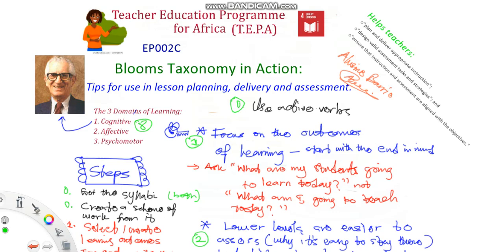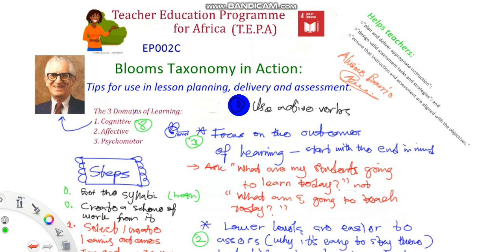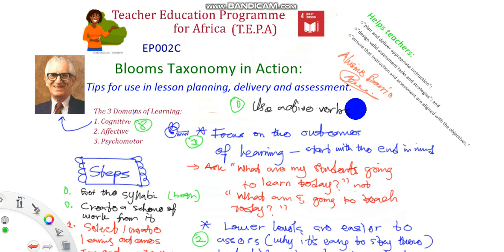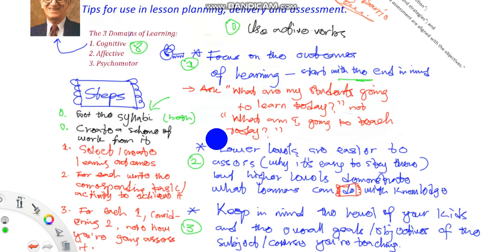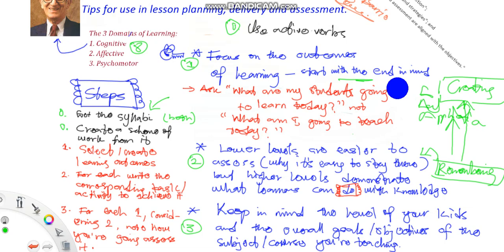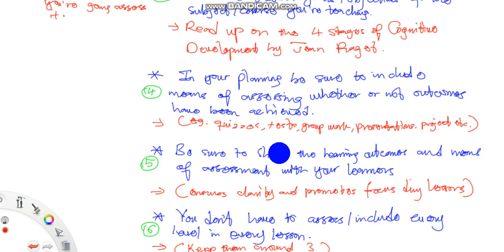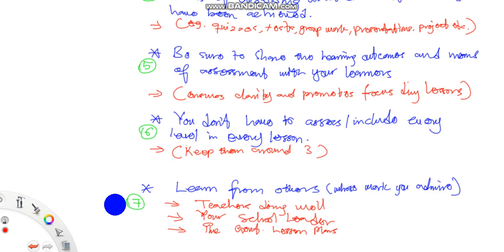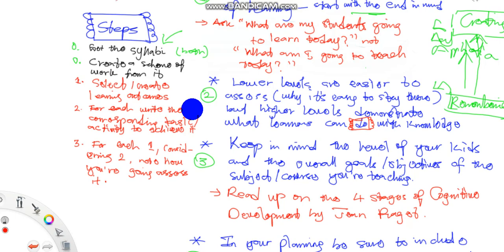Alusine Barrie: T.E.P.A - EP002C - Blooms Taxonomy in Action (Tips & Steps on Actually Using It)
Welcome to the Teacher Education Programme for Africa (T.E.P.A). Today we will discuss useful tips and steps on how to actually use Blooms Taxonomy in your lesson planning, delivery and assessment.
Regards,
Alusine Barrie.